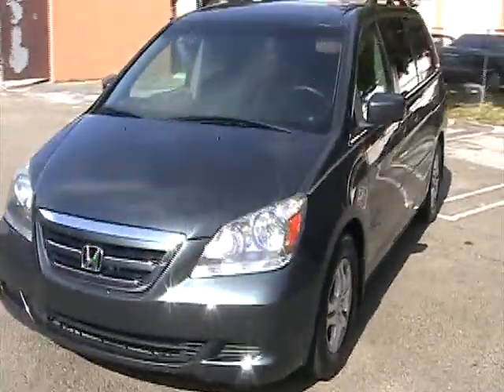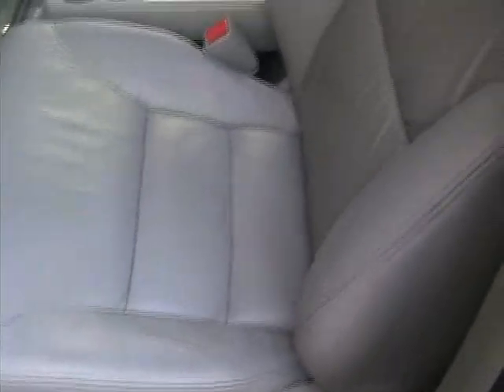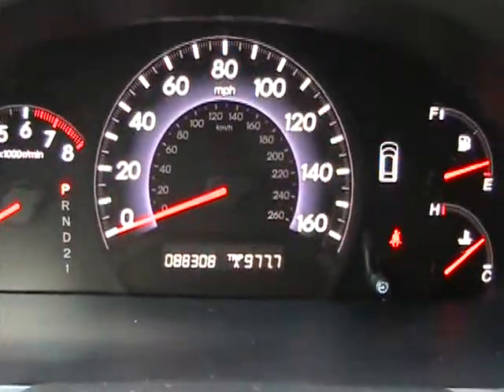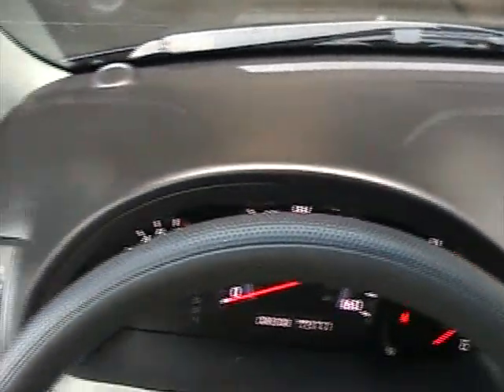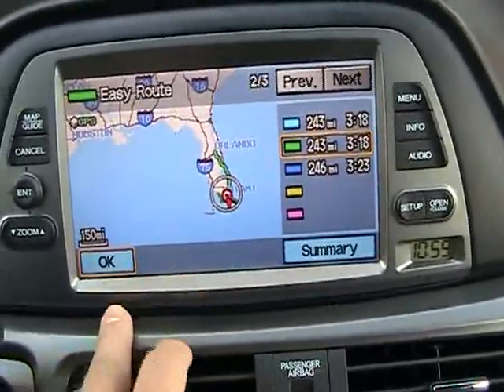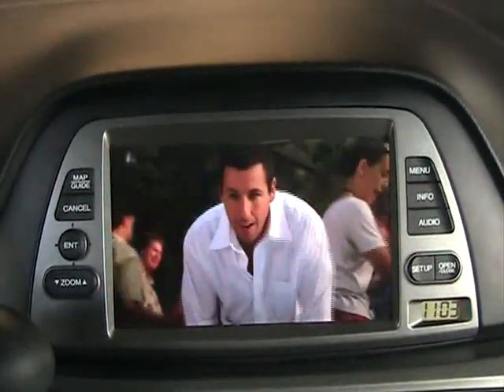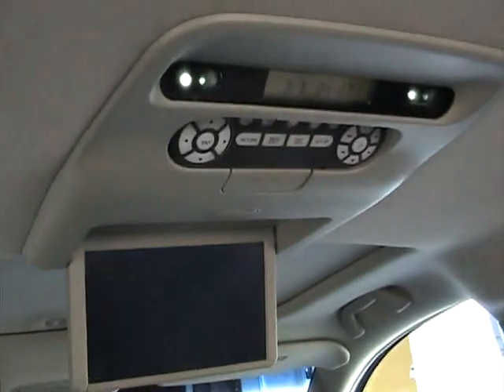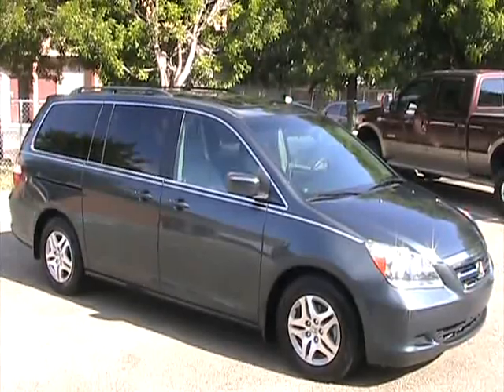FOR SALE 2005 Honda Odyssey EX-L Navigation SOUTHEAST CAR SALES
This 2005 Honda Odyssey EX-L Minivan is fully Loaded with all Power Equipment, Automatic Transmission, 8 Passenger Seating, In-Dash Honda factory Installed AM/FM/CD Changer/Navigation System with back-up camera and Rear DVD Entertainment System, Duel Power Sliding Side Doors, Keyless Entry, Cruise Control, Rear Air Conditioning, Audio Steering Wheel Controls,  Dual Front and Head/Curtain Rear Airbag Restraints. The paint is glossy and like new condition. The Leather seats and the interior are clean and in like outstanding condition. This 2005 Honda Odyssey EX-L Minivan runs and drives great with all of the power equipment in great working order. BID TO WIN!  This van is Ready for the Trip home with a Navigation and Rear DVD Entertainment System for kids!!!